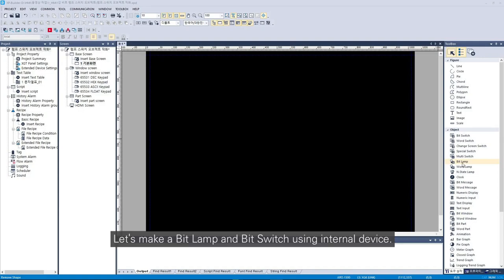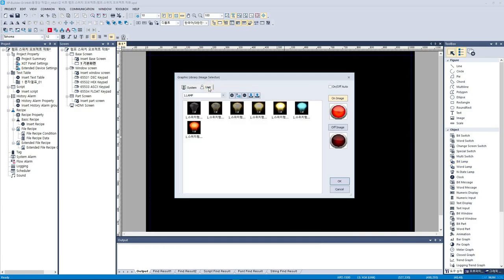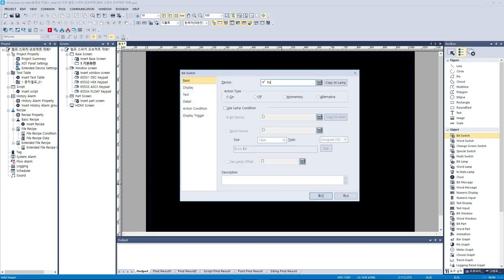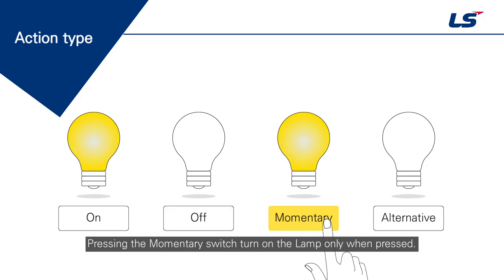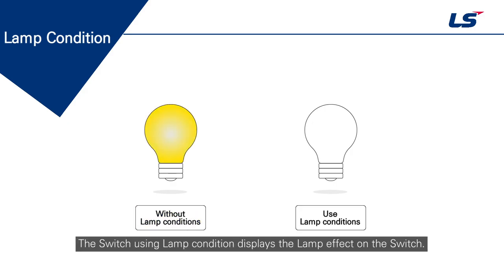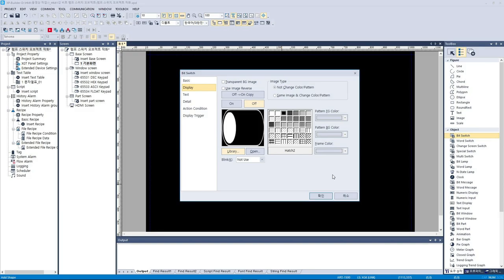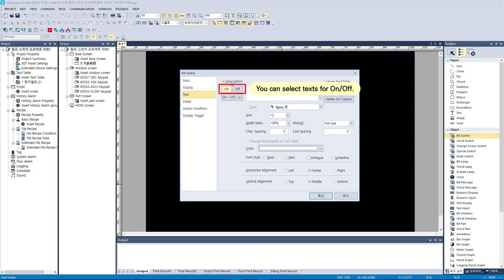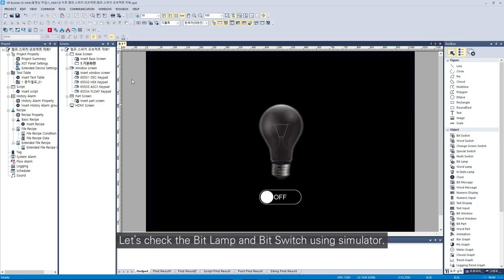LS ELECTRIC | HMI Bit Lamp&Bit Switch